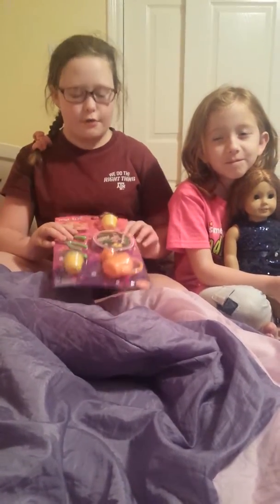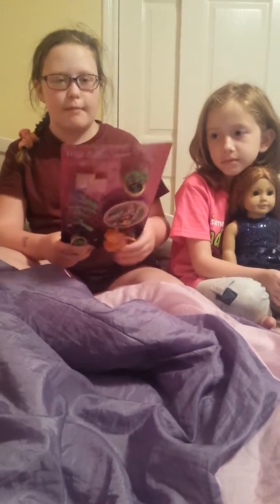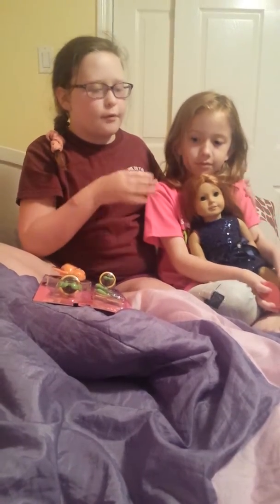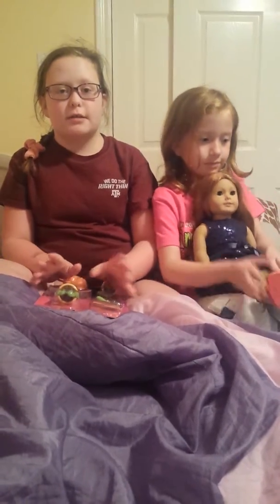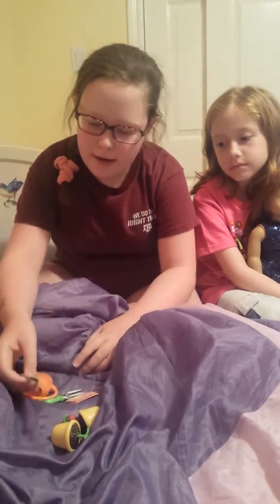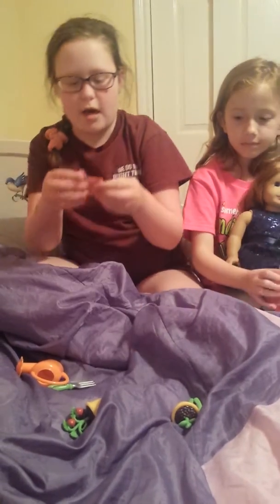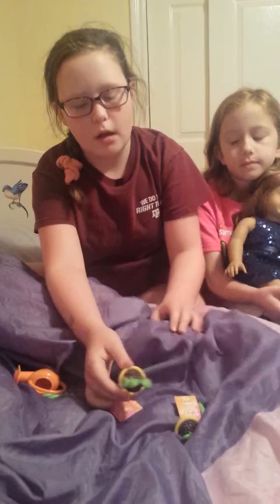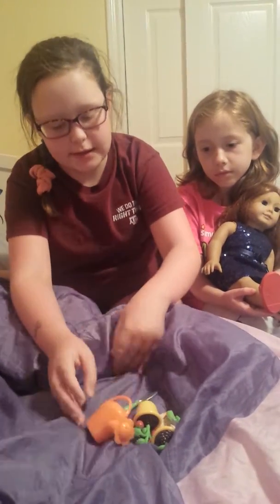New My Life Gardening Set